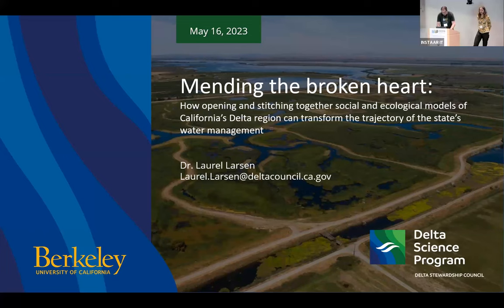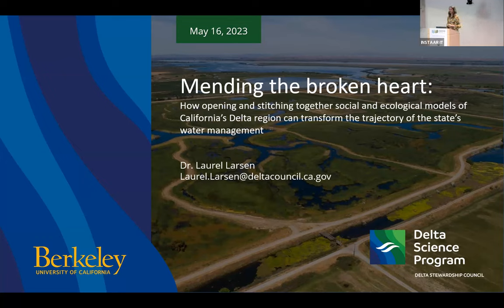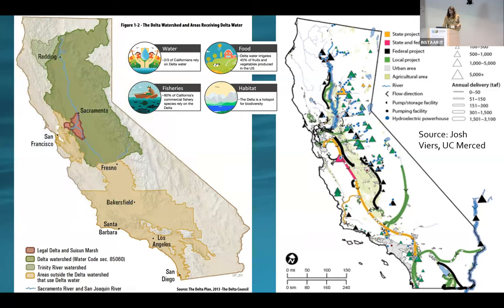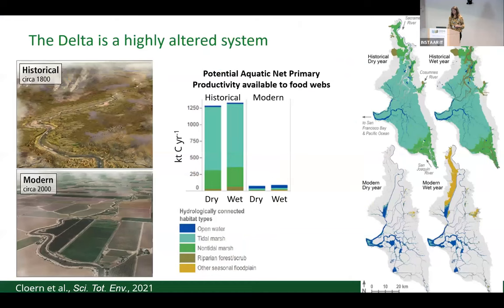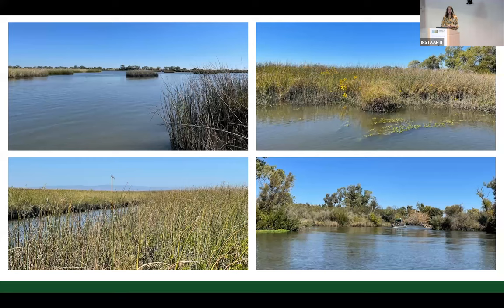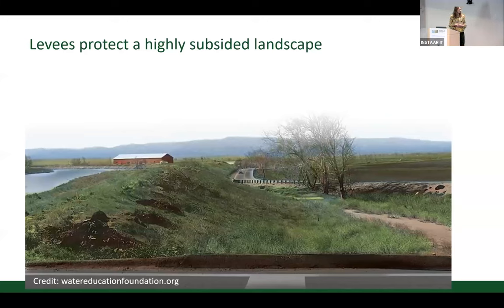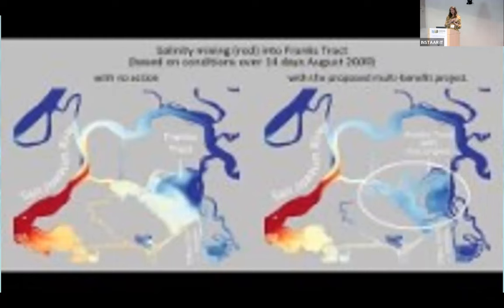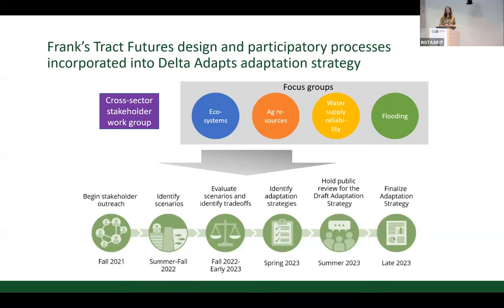CSDMS meeting 2023 by Laurel Larsen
Mending the broken heart: How opening and stitching together social and ecological models of California’s Delta region can transform the trajectory of the state’s water management